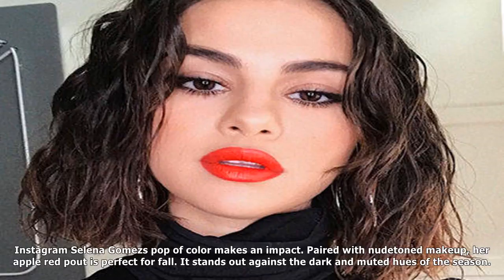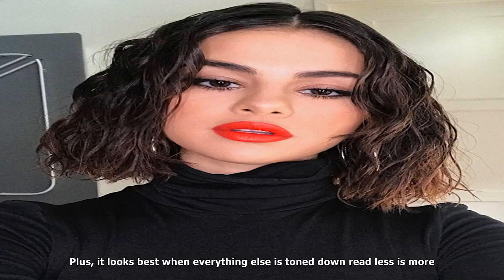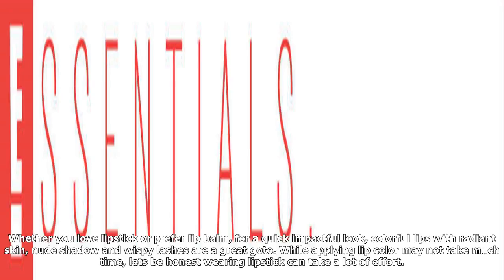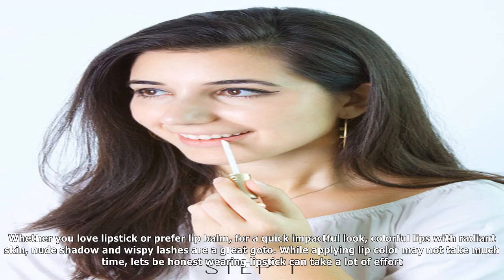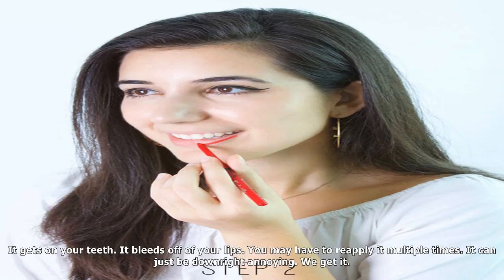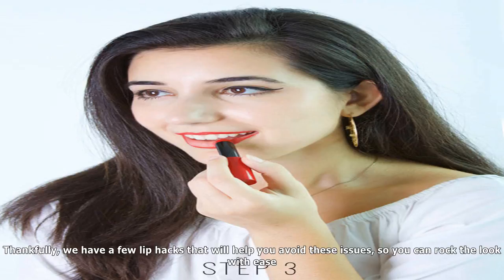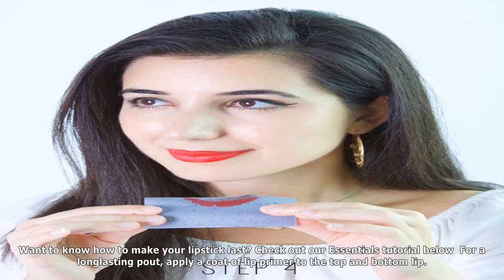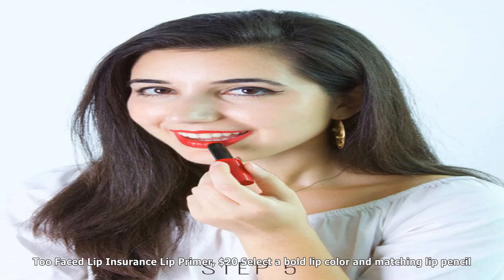[Daily News] How to recreate selena gomez's bold lips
How to recreate selena gomez's bold lips